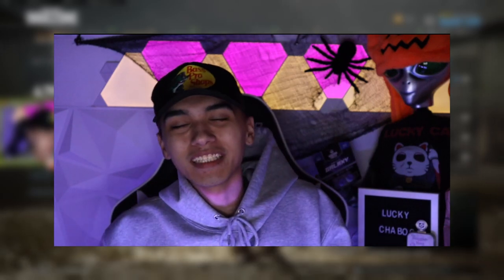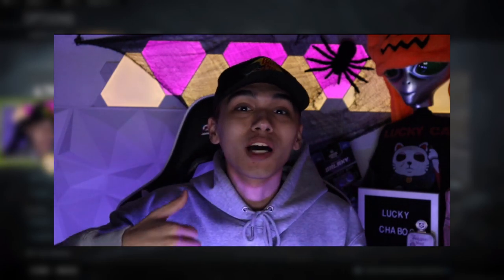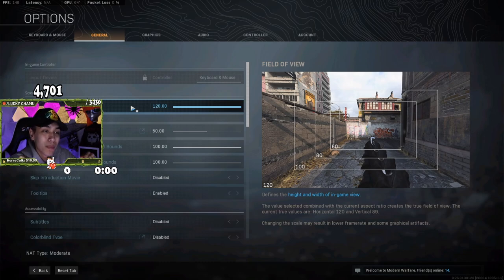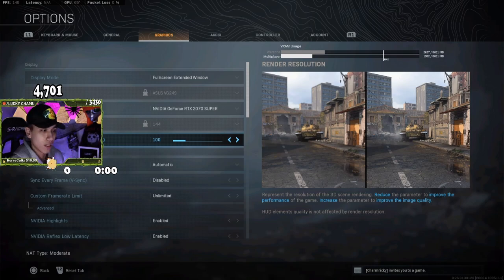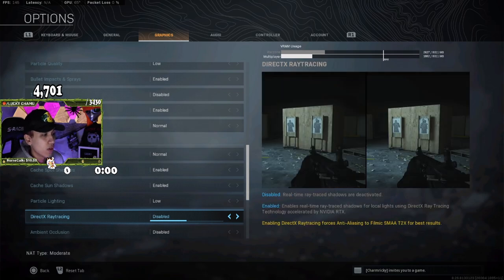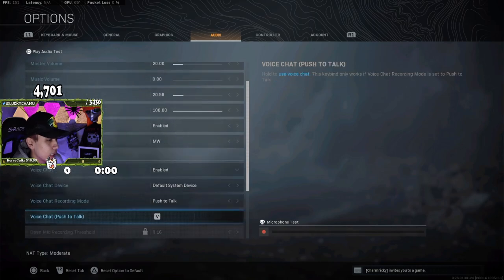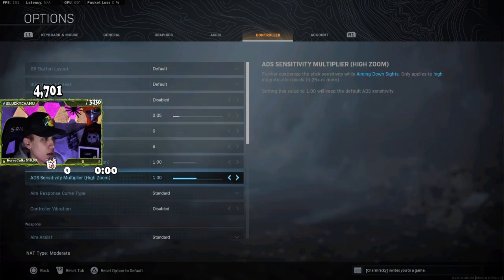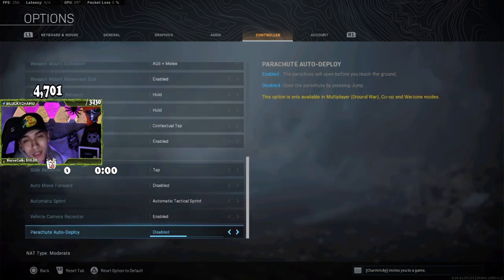SEASON 6 BEST CONSOLE/PC Settings for Warzone! 😍 (Controller Settings/Maximize FPS)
- Lucky use's Inferno Kontrol Freeks